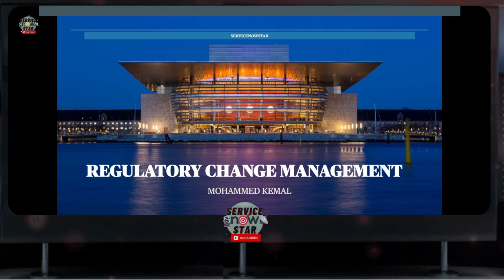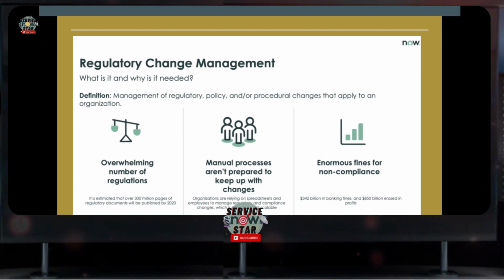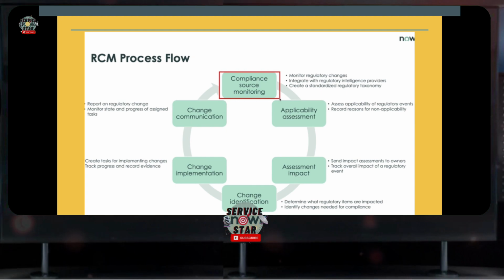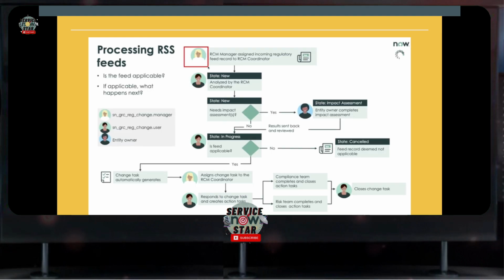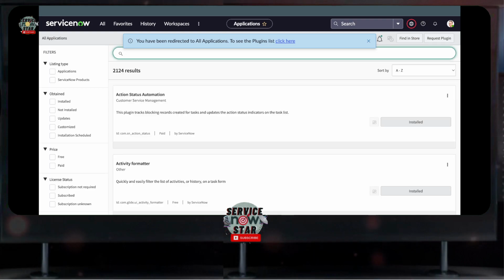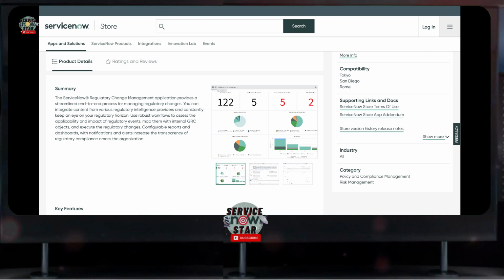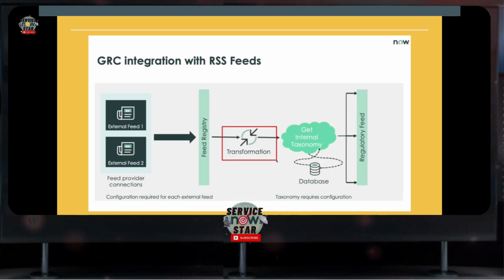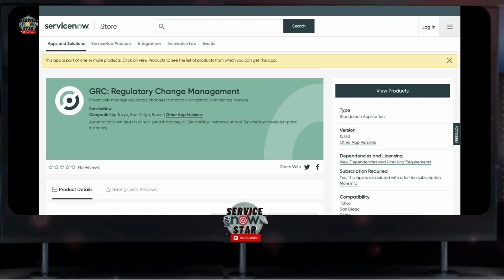Learn how ServiceNow GRC IRM can help your organization comply with regulatory changes RCM NIST PCI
In this video, I'll be discussing how ServiceNow GRC IRM can help your organization comply with regulatory changes RCM NIST PCI.

ServiceNow GRC IRM can help your organization identify, assess, and document the risks associated with regulatory changes. This can help your organization mitigate the risks associated with these changes, ensuring compliance with PCI requirements. I'll be discussing this in more detail in this video, so be sure to watch it!
GRC Integrated Risk Management - Regulatory Change Management Configuration (RCM)
E.g. SP 800-53 Rev. 5 Security and Privacy Controls for Information Systems and Organizations
Regulatory Change Management
Proactively manage regulatory changes to keep pace with ever-changing frameworks, guidelines, and best practices.
Benefits of Regulatory Change Management
1. Get in front of regulatory change
Track the regulatory horizon for agile planning of critical regulatory changes with automated scanning.

2. Increase productivity
Reduce manual processes by automating workflows and task management.

3. Scale without disruption
Keep up with regulatory changes on a flexible platform that grows with your organization.

4. Improve decision-making
Evaluate the effects of change in real time with configurable impact assessments.